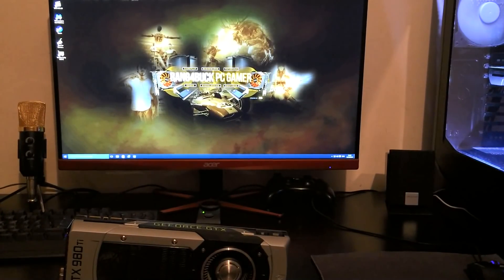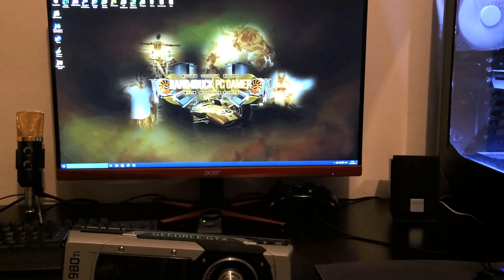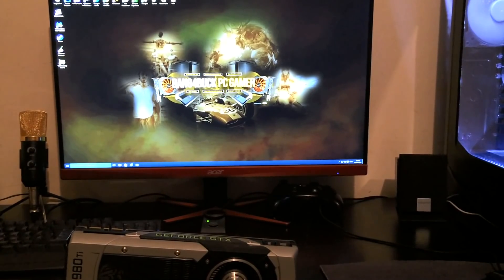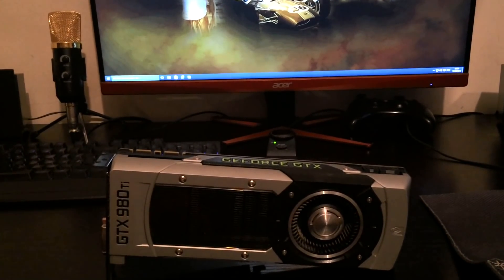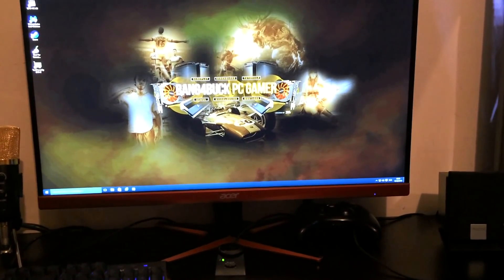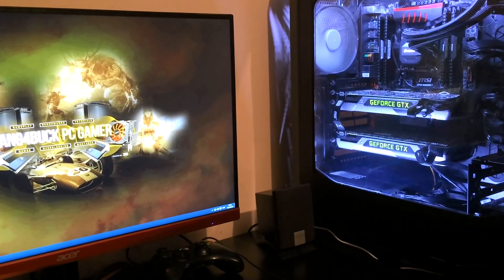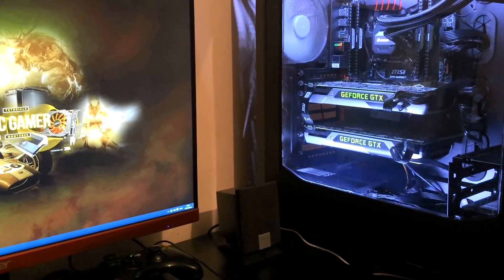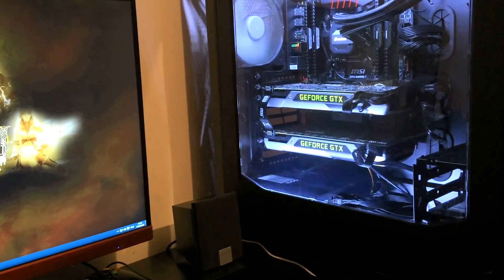How Much GPU Power do you need for the best 1440p 144Hz Experience ?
The majority of us who game at 1920x1080 would not even consider the amount of GPU power necessary to drive a high refresh monitor. At 1080p a single high End GPU will do the job just fine. But things change when you move up to 2560x1440 with 144Hz. This takes a tremendous amount of GPU power to really get the best experience so in this video I will be taking some of the most demanding games today, and comparing the performance with one Nvidia GTX 980Ti vs Two GTX 980Ti's in SLI

Music Used = JayKode - Release (Feat  Tima Dee)

Nvidia GTX 980Ti Zotac Referecne
Nvidia GeForce 361.75 WHQL driver
32GB of Corsair Vengeance 2666Mhz DDR4